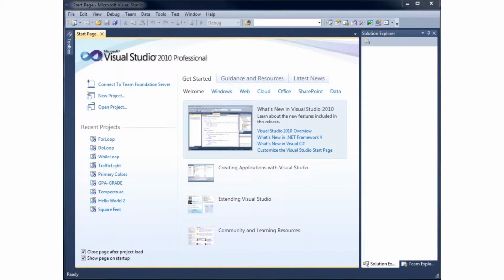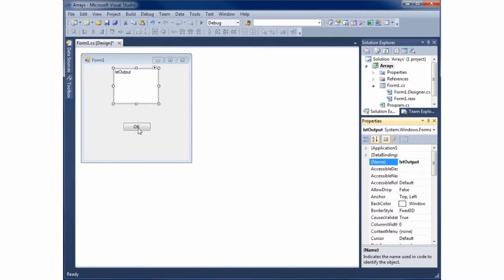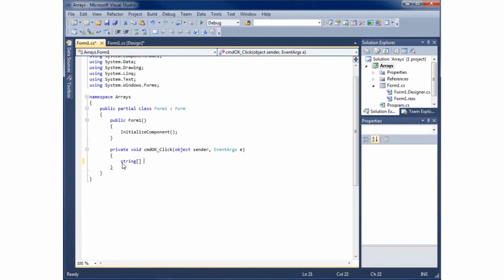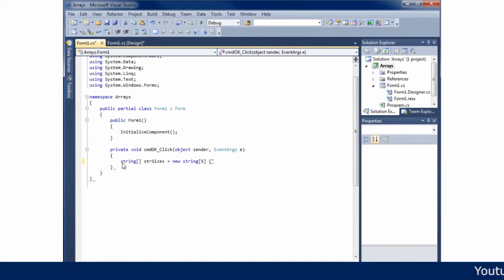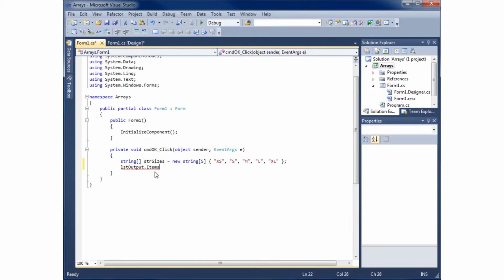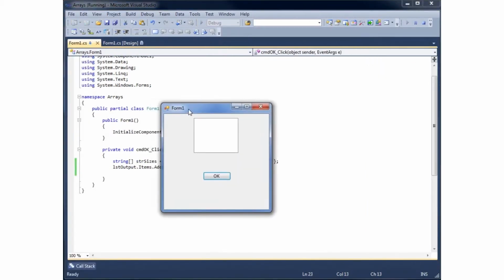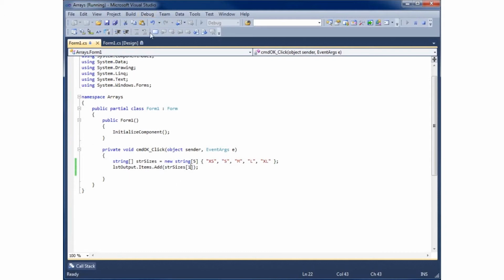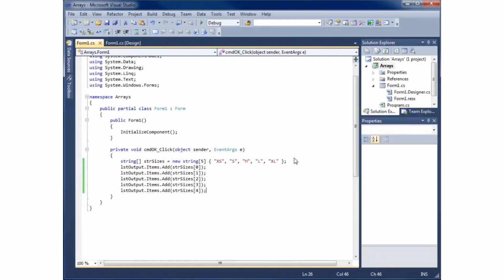How to use simple array in C# (VIsual Studio 2010)